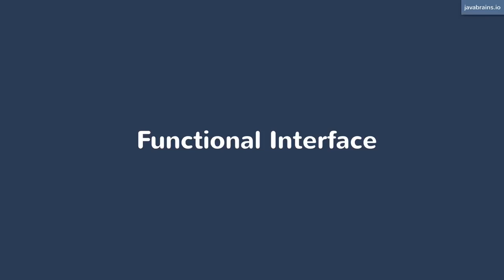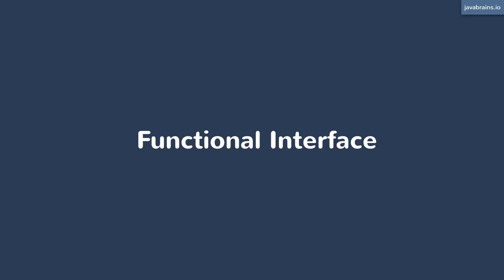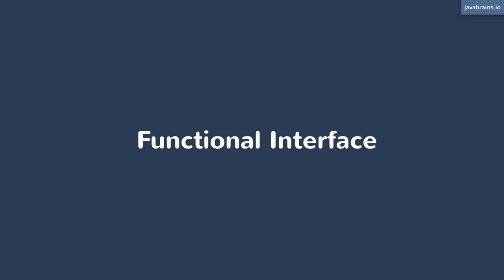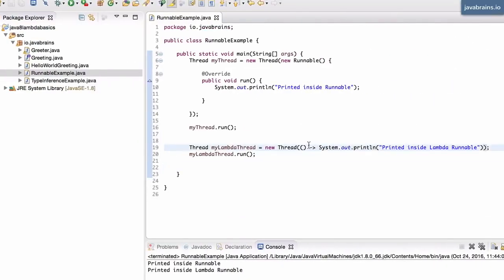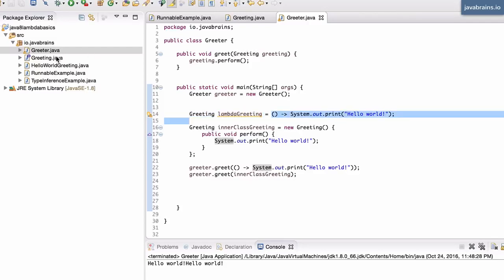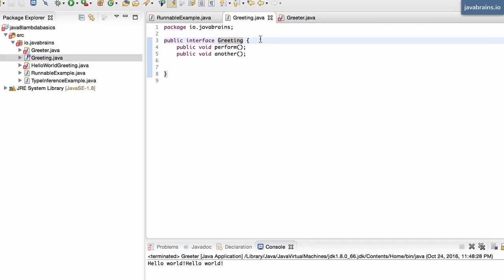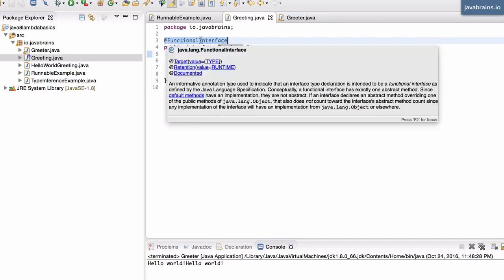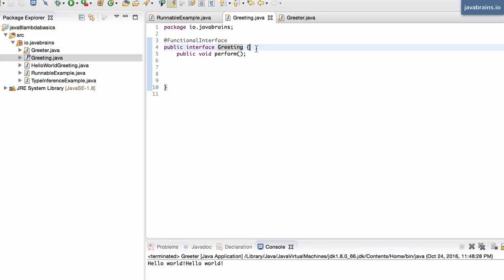Very important for everyone..ඉතාමත් වැදගත් වෙයි සැමටම ලොකු පොඩි සියලු දෙනාටම ඉතාමත් වැදගත්.######